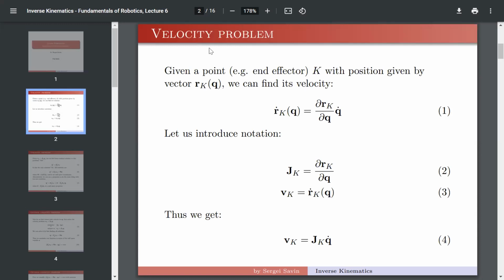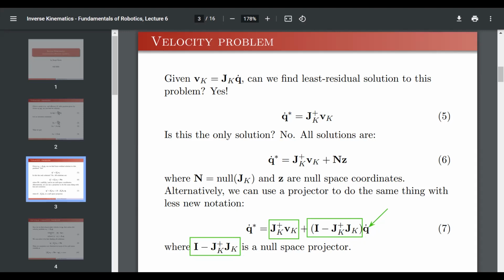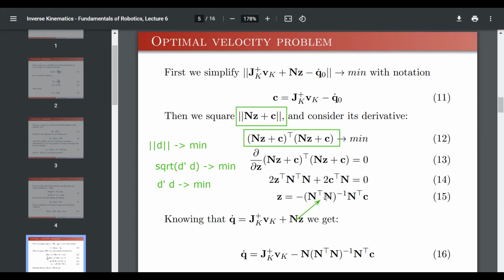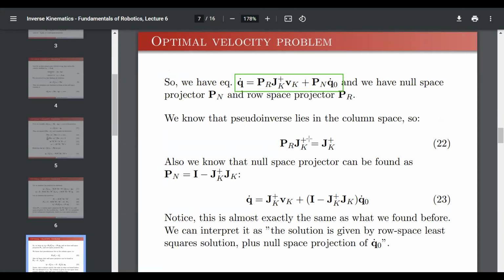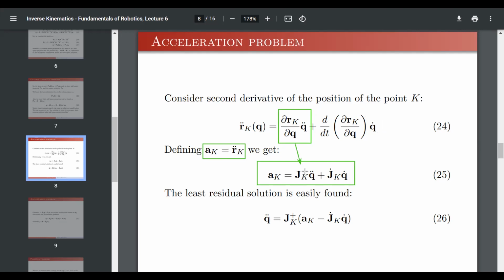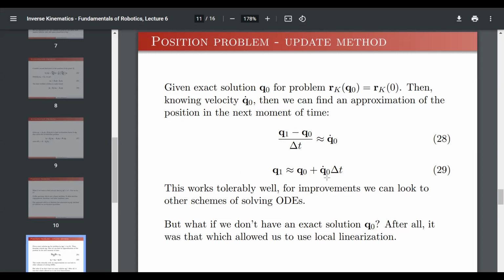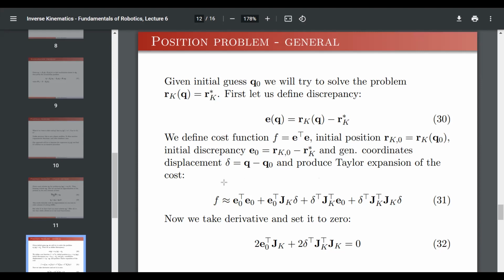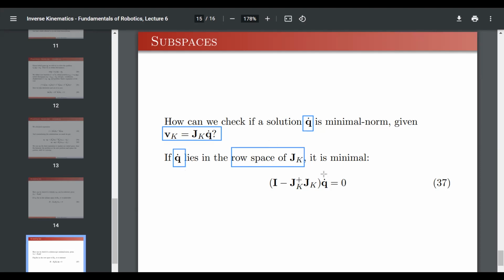Fundamentals of Robotics 2022 | Lecture 6 | Inverse Kinematics